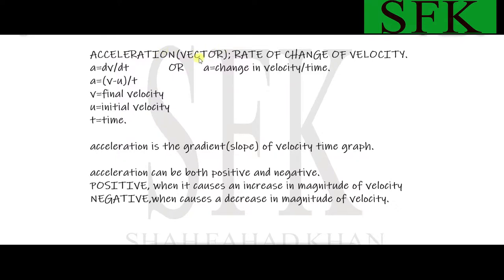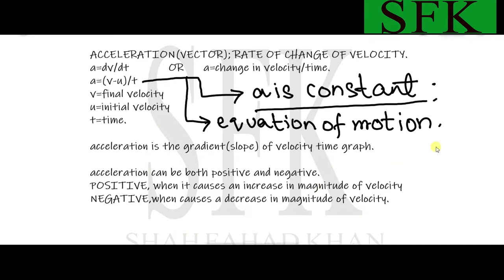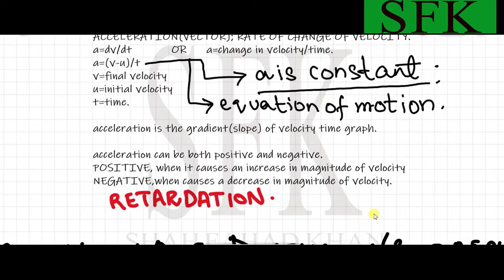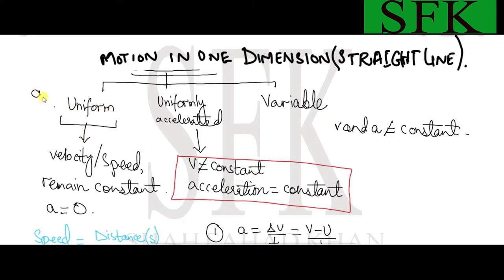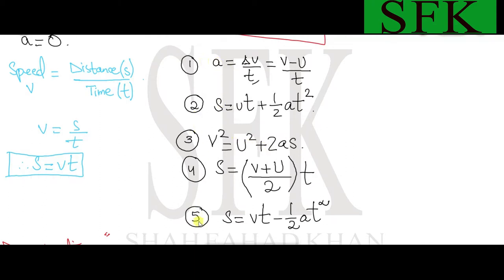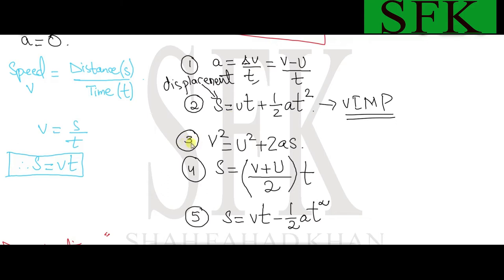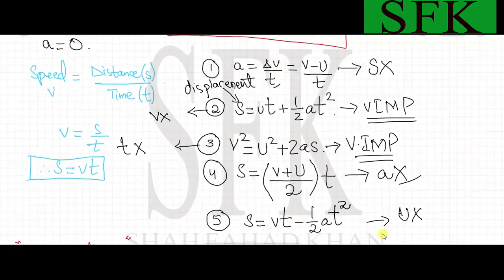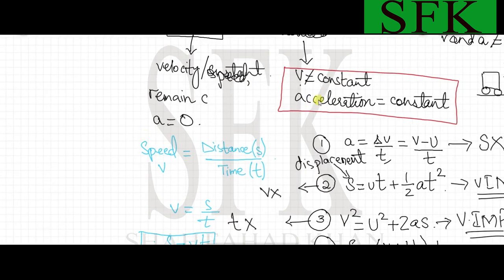Kinematics, LEC 3, acceleration and motion